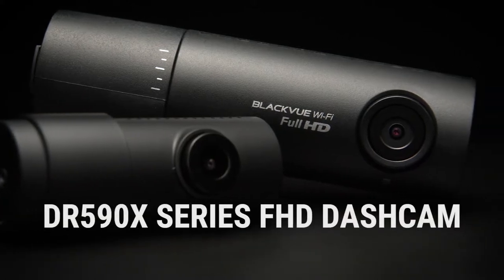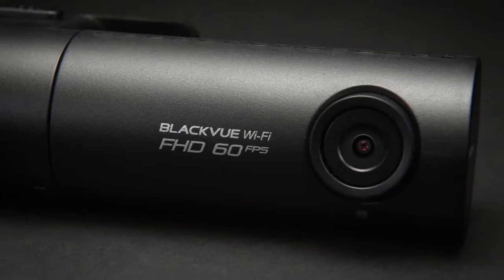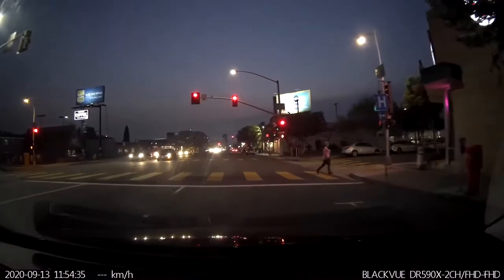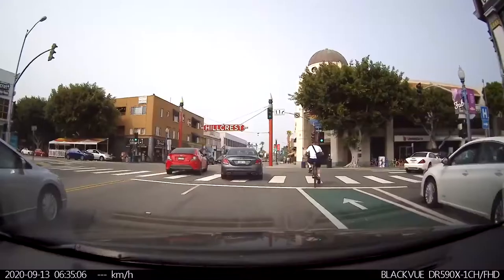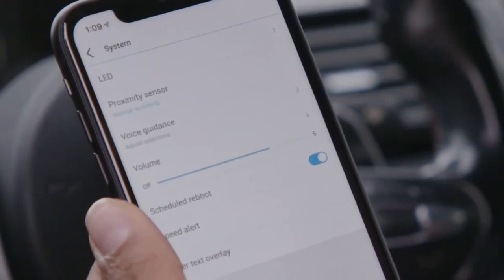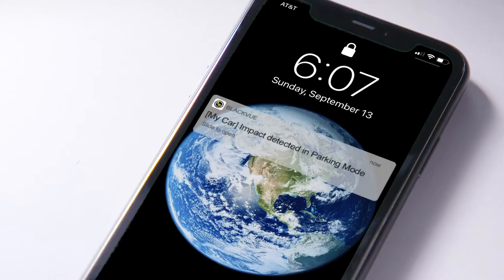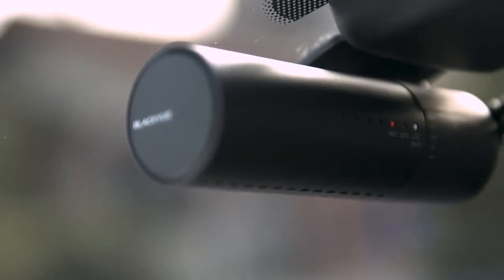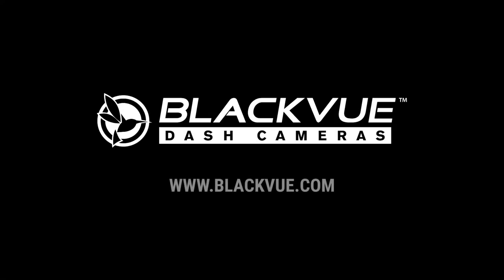BlackVue DR590X WiFi Dashcams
Full HD 60FPS video and Wi-Fi connectivity
The DR590X-1CH records Full HD 1080p 60FPS videos at a 139-degree wide view angle. With the Sony STARVIS™ imaging sensor, you get awesome image clarity day and night.

Full HD Wi-Fi Dashcam
Full HD Sony STARVIS™ CMOS sensor recording at 60 frames per second. Built-in Wi-Fi: easily adjust settings and transfer videos to your phone with the BlackVue App.

60 frames per second recording
The DR590X-1CH records super fluid videos at a high frame rate of 60 frames per second. This means videos look more lifelike and the dashcam can better catch details in fast moving objects thanks to reduced motion blur.

Built-in Wi-Fi and Optional GPS
Built-in Wi-Fi:
The DR590X-2CH features built-in Wi-Fi to let you connect with the BlackVue App. A button lets you turn Wi-Fi on/off. Additionally, you can configure the Wi-Fi activation behavior in the settings (Auto Turn On, Auto Turn Off).